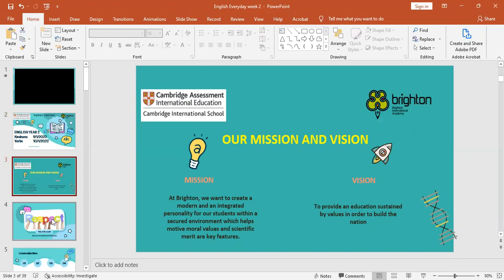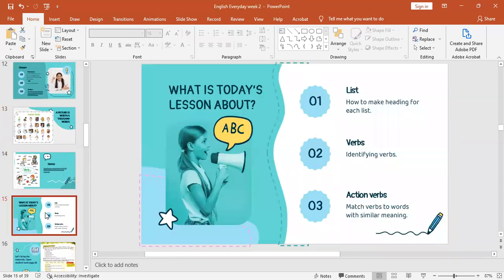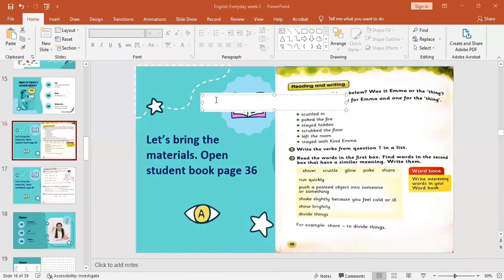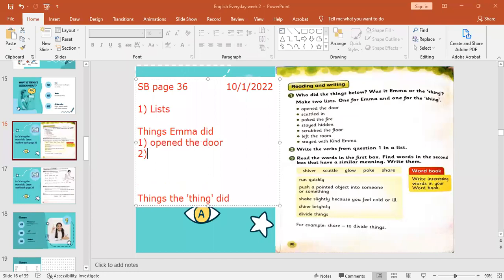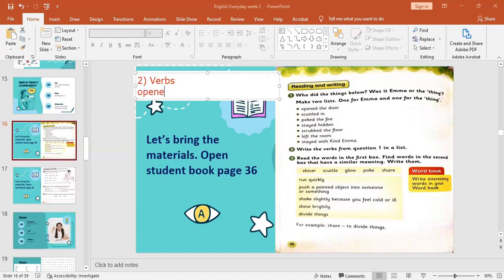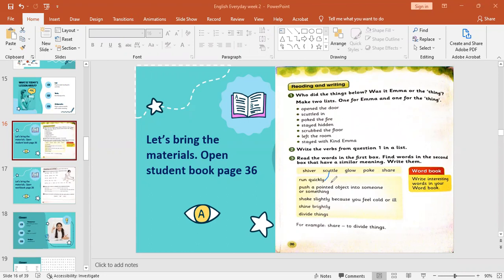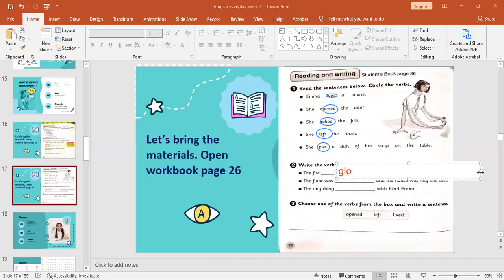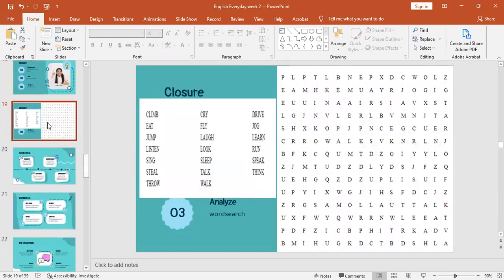Verbs- English year 2